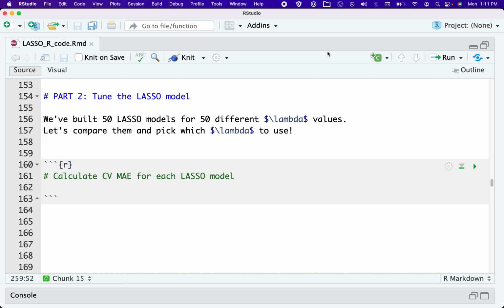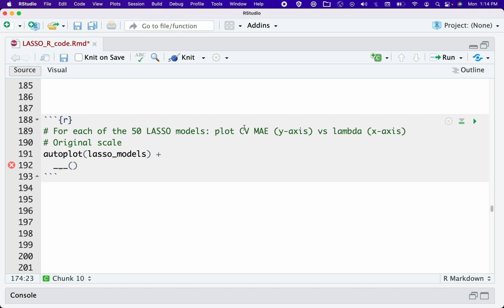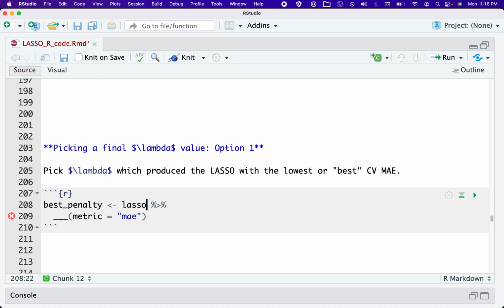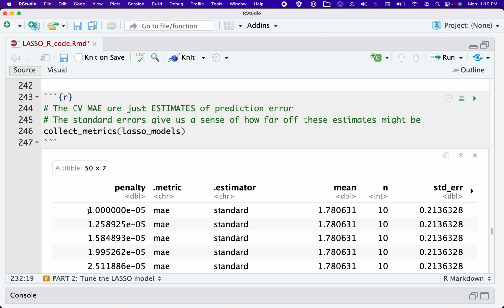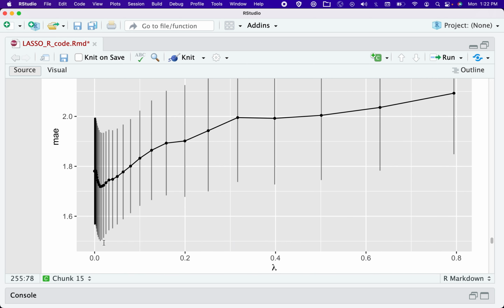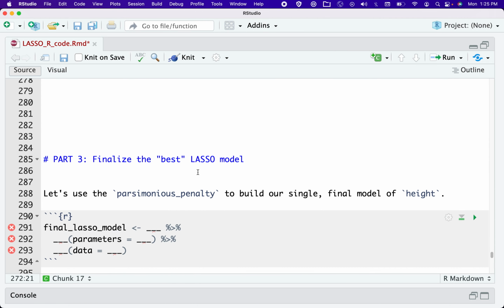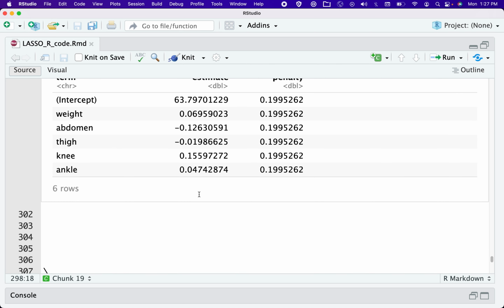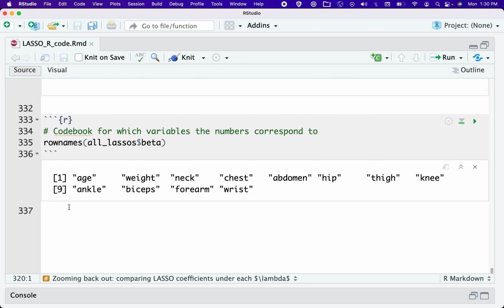R code tutorial: regression -- LASSO (Part 2)